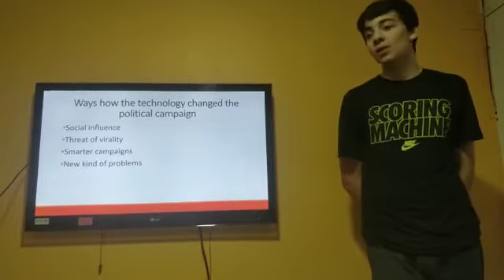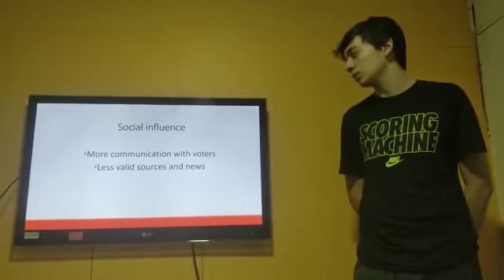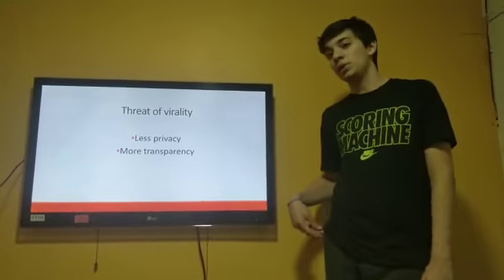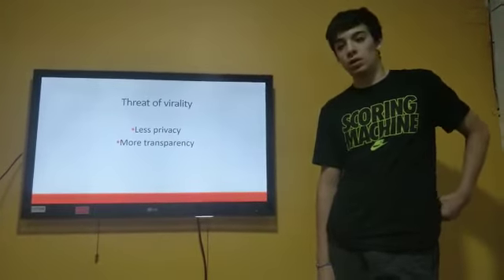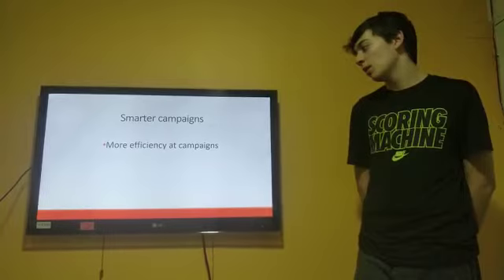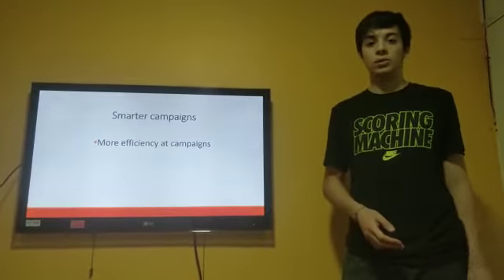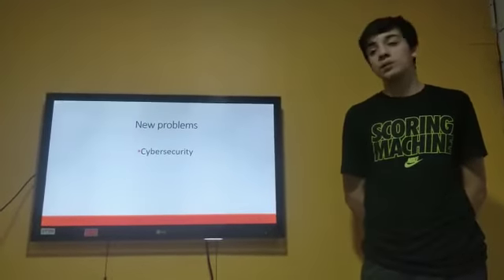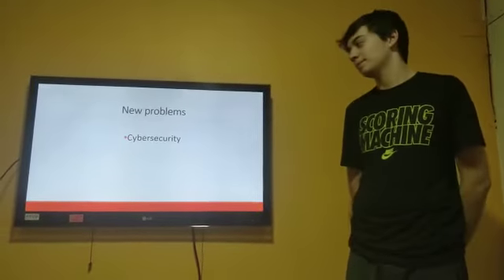Oral Exam Martin Tello 6to HB